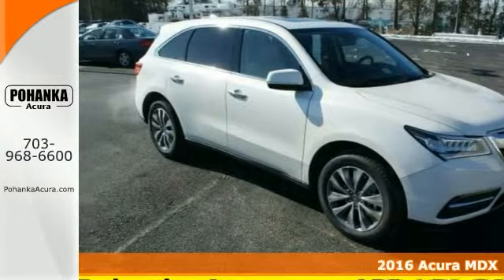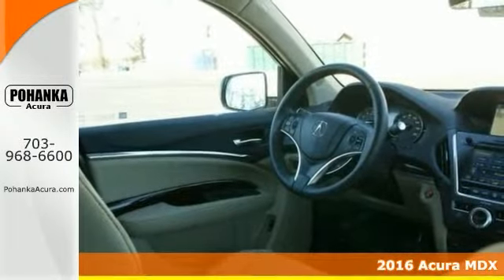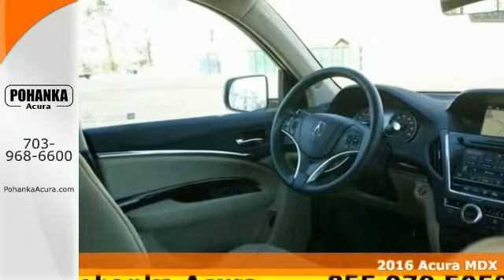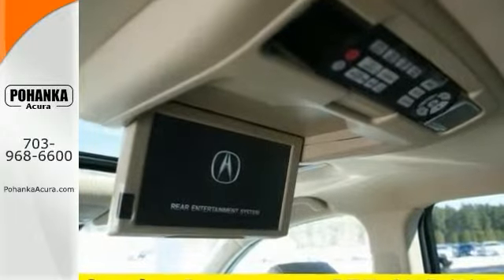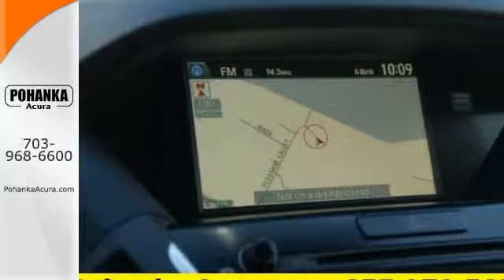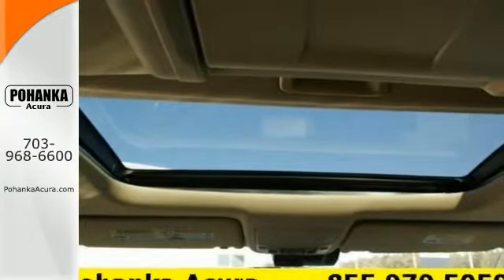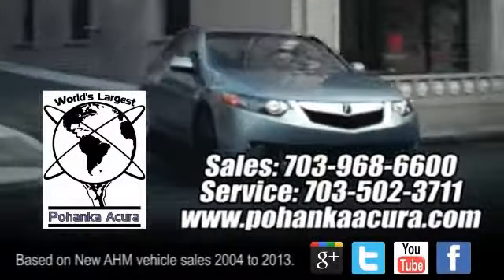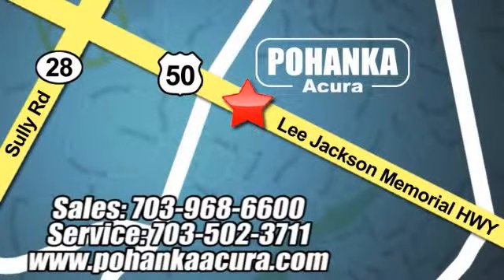2016 Acura MDX Falls Church VA Acura Washington-DC, MD AGB006613 - SOLD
Year: 2016
Make: Acura
Model: MDX
Trim: 3.5L
Engine: 3.5L V6 SOHC i-VTEC 24V
Transmission: 9-Speed Automatic
Color: White
Interior: Parchment
Stock #: AGB006613
VIN: 5FRYD4H64GB006613
Parchment. The Pohanka Acura EDGE! Talk about a deal! This great 2016 Acura MDX is the rare family vehicle you have been trying to find. Such a refined SUV, coupled with breakneck performance, does not come up for grabs very often, so you better act fast. All prices exclude taxes, title, license, and dealer processing fee of $599.00. Published price subject to change without notice to correct errors or omissions or in the event of inventory fluctuations. All features not on all vehicles. Vehicles shown are for illustration purposes only. MPG is based on 2015 EPA mileage ratings. Use for comparison purposes only. Your actual mileage will vary, depending on how you drive and maintain your vehicle, driving conditions, battery pack age/condition (hybrid only), and other factors.

Address:
13911 Lee Jackson Hwy Chantilly VA